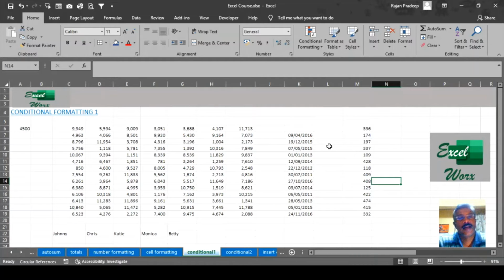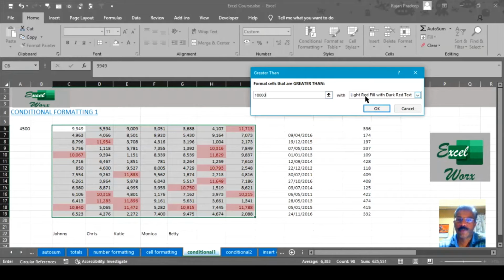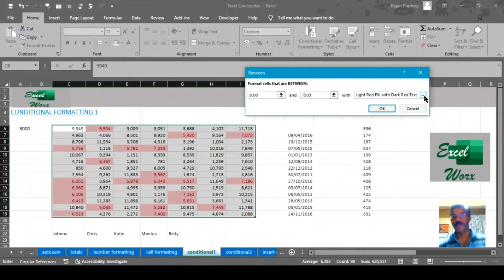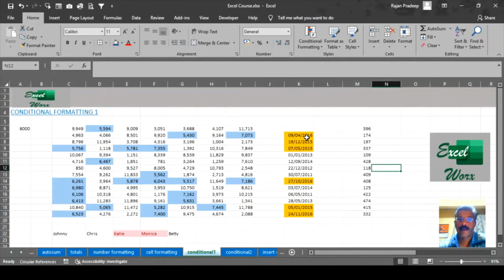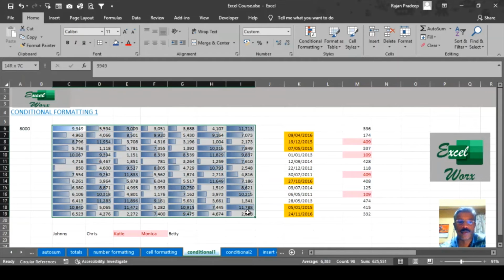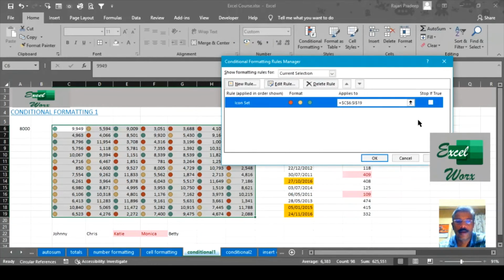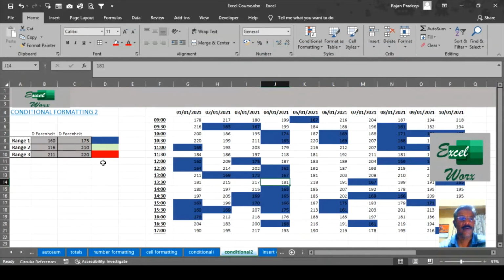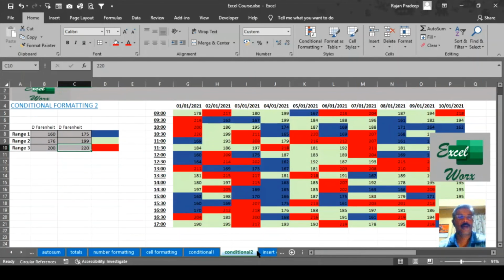Conditional formatting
Format your cells when they answer the conditions set up by you!